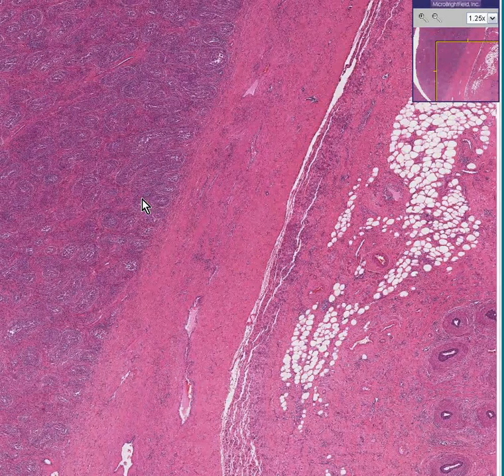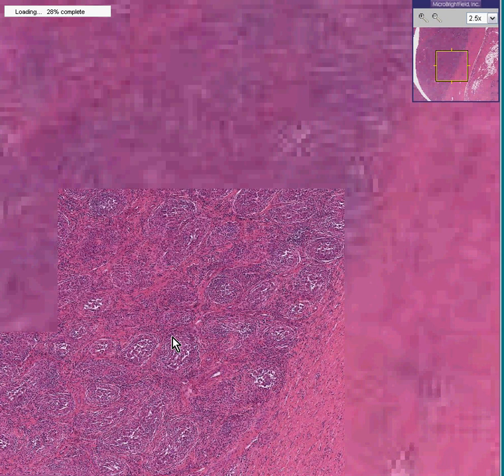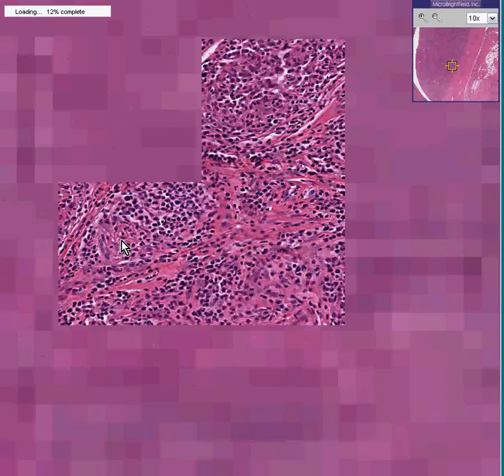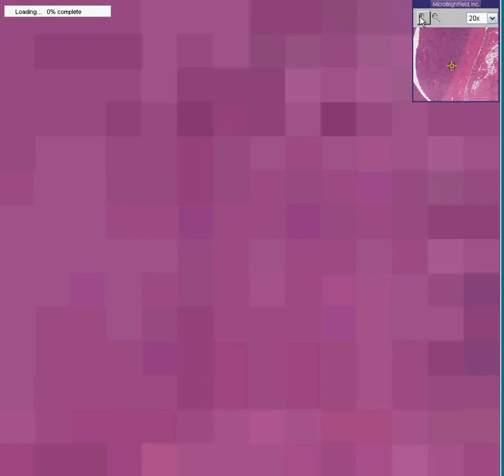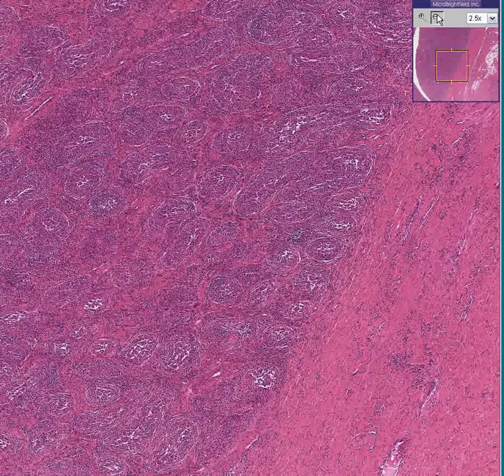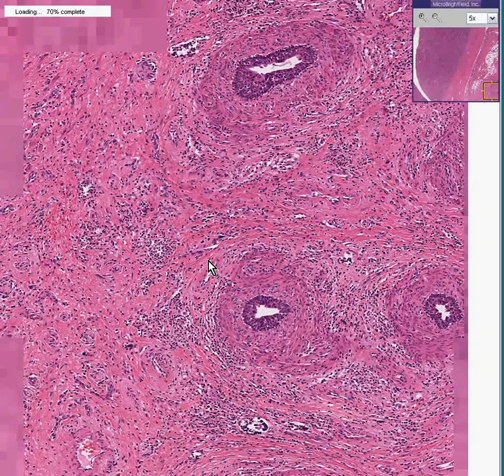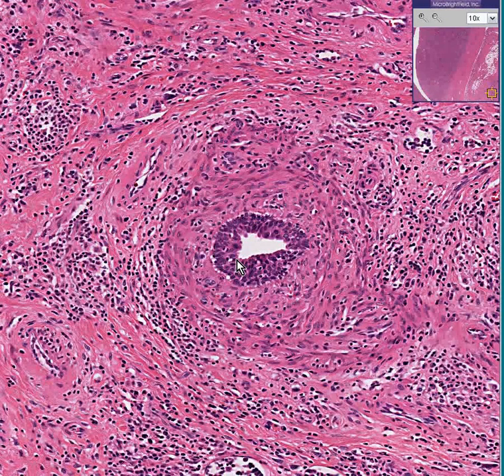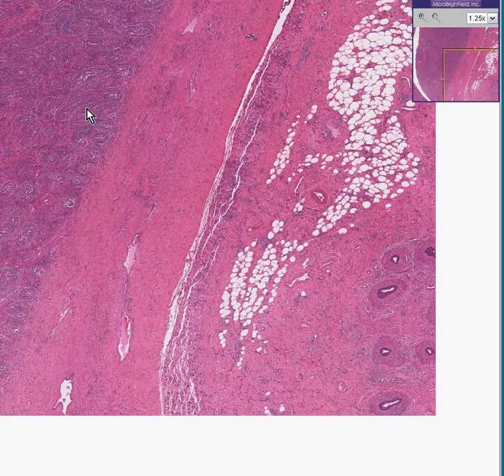Histopathology Testis--Orchitis and epididymitis